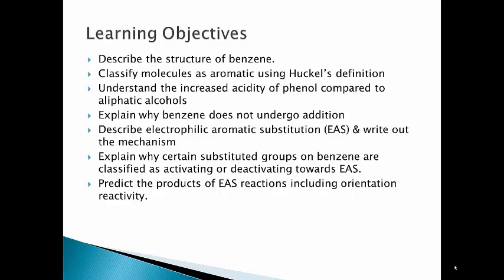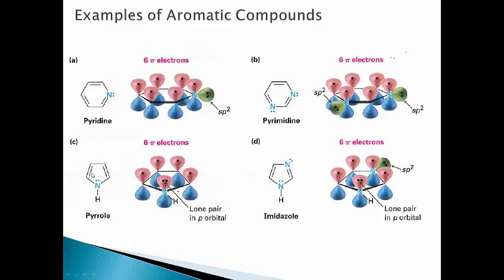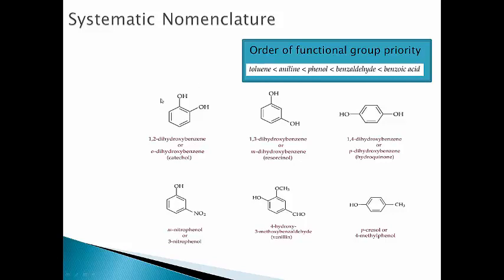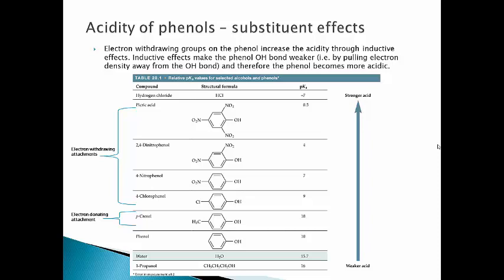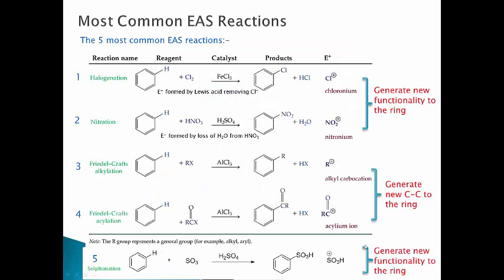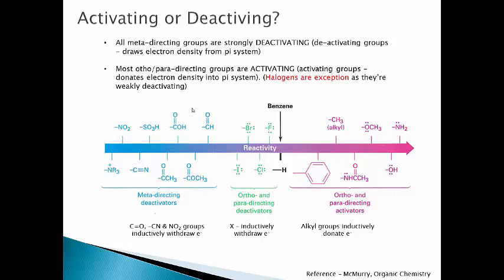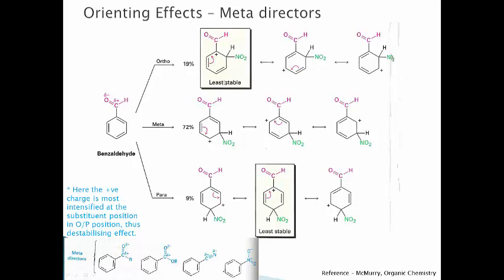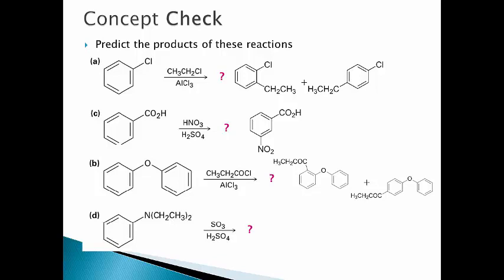Lecture - Benzene (nomenclature, Huckel's definition, Electrophilic aromatic substitution)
This VOP lecture is on Benzene and Benzene derivatives:
- Huckel's definition and aromatic compounds
- Acidity of phenols
- Electrophilic aromatic substitution
- disubstituted benzene reactions
- ortho, para, meta
-  reactivity
- naming benzene derivatives
- nomenclature